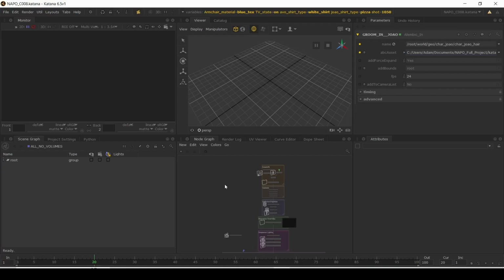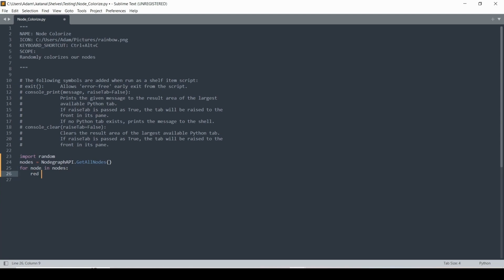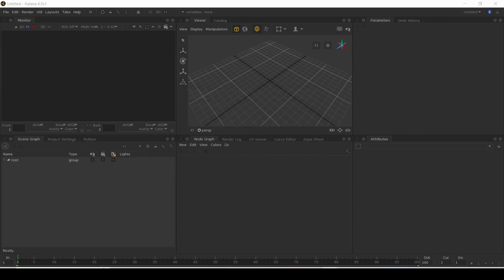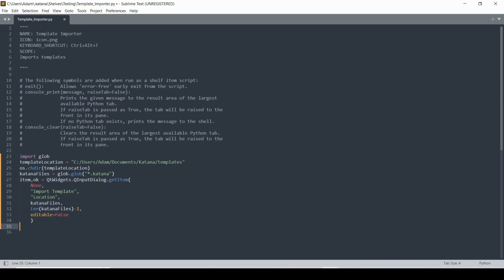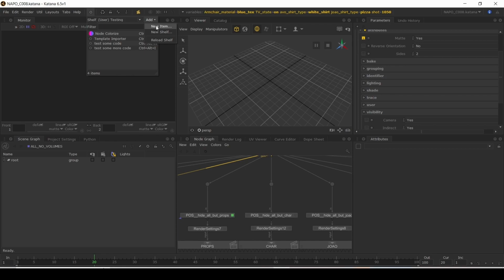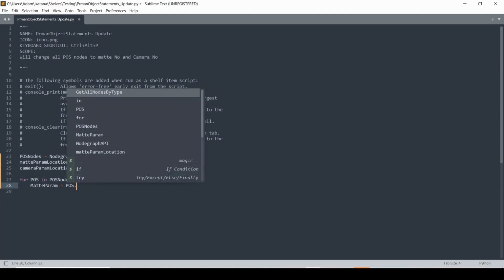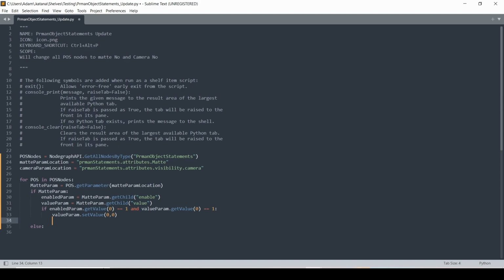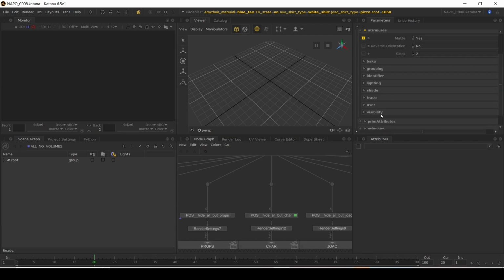Automate & Customize | 02. Custom Tool Shelves Examples: Automate and Customize with Python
Enhance your Katana workflow with practical shelf tool examples. Learn to modify node graph appearances, set up template importers, and adjust parameters for specific node types, transforming repetitive tasks into simple shortcuts. Using a scene you can follow along with, this tutorial demonstrates the power of a few lines of Python code to streamline your workflow. Whether you're looking to personalize your workspace or automate tedious processes, these examples will equip you with the knowledge to make your work in Katana more efficient and creative. Check the course page and download the project files

0:00 - Intro
1:48 - Randomly Color Nodes with Drawing Module
3:45 - Create UI to Import Templates from Folders
8:23 - Find All Nodes of Given Type and Adjust Values